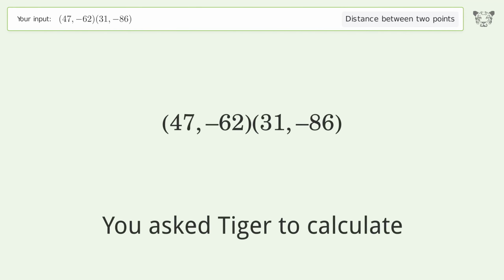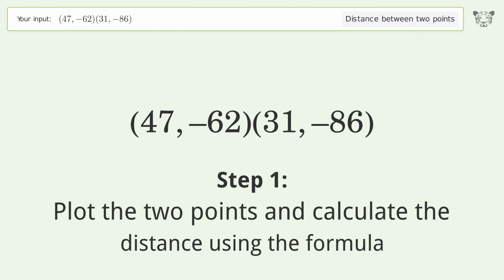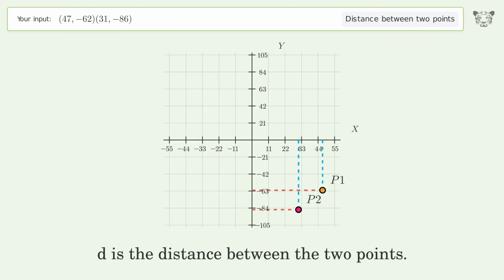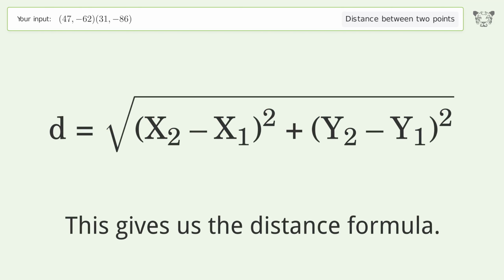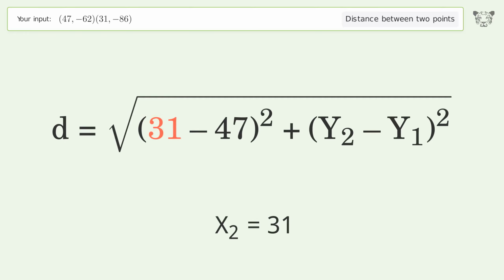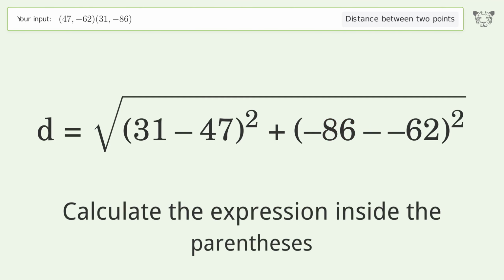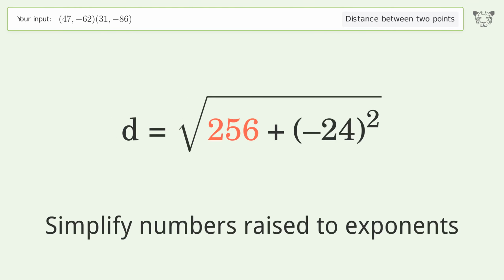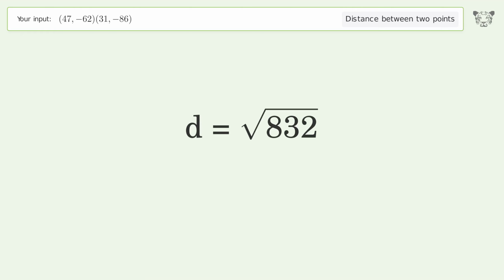Find the distance between two points p1 (47,-62) and p2 (31,-86): Step-by-Step Video Solution